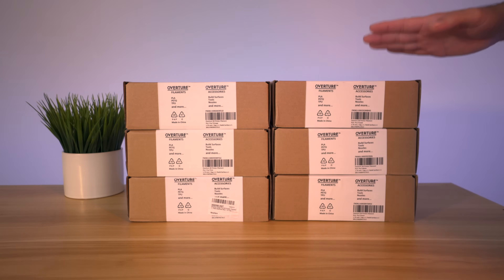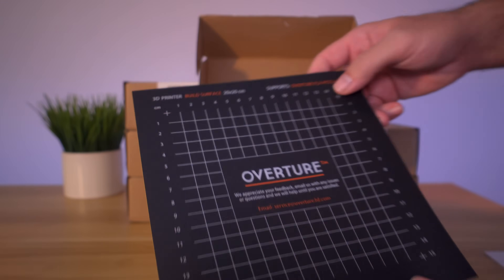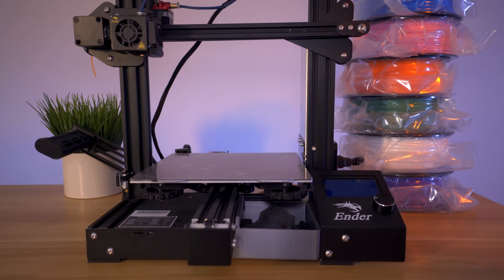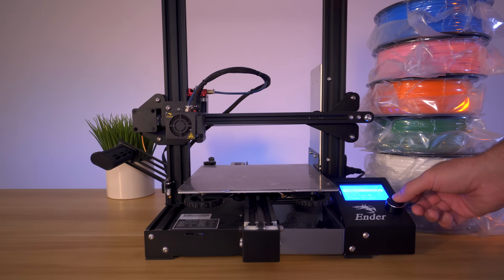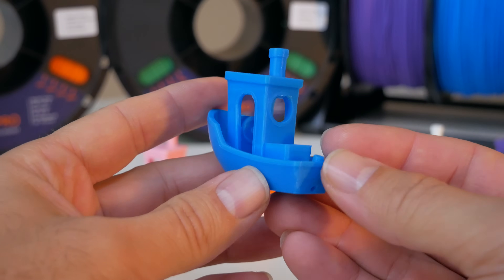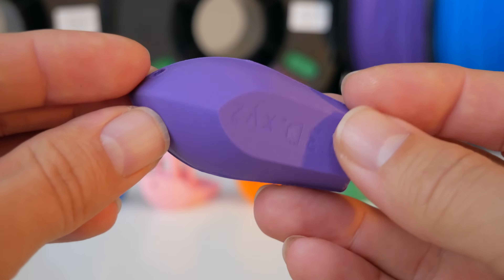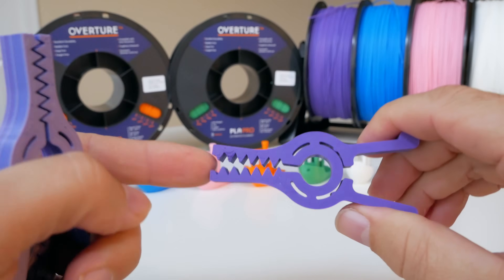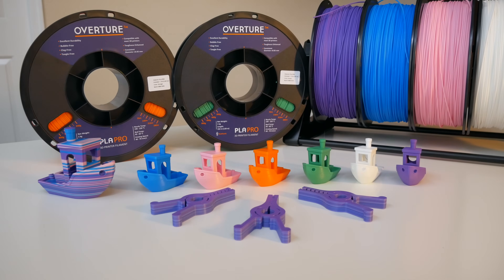Overture PLA Pro - 3D Printer Filament - Ender3 Pro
Overture PLA Pro (PLA+) Filament 1.75mm PLA Professional Toughness Enhanced PLA Roll with 3D Build Surface 200 × 200mm, Premium PLA 1kg Spool (2.2lbs), Dimensional Accuracy +/- 0.05 mm

Toughness Enhanced PLA filaments with Free Build Surface

Our Overture PLA Professional is an advanced PLA filament with similar stiffness as regular PLA and dramatically improved fracture toughness (Charpy Impact Strength 13.4+/-1.2 kJ/m2, 5 times tougher than regular PLA). Optimized printing quality, high purity with low shrinkage and superb layer bonding, meeting your demands for printing projects of functional parts with higher toughness. Each PLA Plus spool comes with 1pc free surface

Clog-Free, Bubble-Free & Easy-to-use

 Designed and Manufactured with Clog-Free patent to guarantee a smoother and more stable printing experience with Overture PLA Plus Rolls. Complete drying for 24 hours before packaging and vacuum sealed with desiccants in nylon re-sealable bag, no bubble and easy to print. Full mechanical winding and strict manual examination, to make sure the line tidy and less-tangle, so as to avoid possible snap and line breaking

Dimensional Accuracy & Consistency

Advanced CCD diameter measuring and self-adaptive control system in the manufacturing guarantee these tough PLA filaments to be strict tolerances. Diameter 1.75mm, dimensional accuracy + / - .05 mm without any exaggeration; 1 kg spool (2.2lbs)

Cost-effective and Wide Compatibility

With over 8 years’ 3D filaments R & D experience, thousands tons of filaments output every month, Overture is capable of manufacturing all kinds of filaments in large scale with premium quality, which contribute to Overture filament cost-effective and reliable for most common 3D printers, such as MK3, Ender 3, Monoprice FlashForge and more